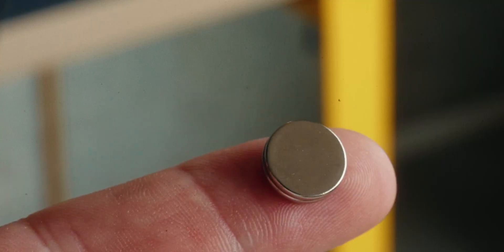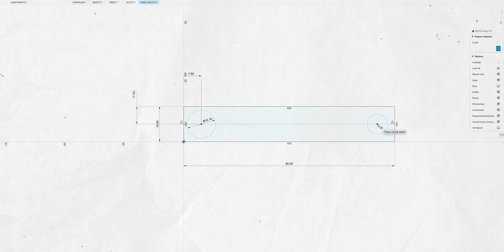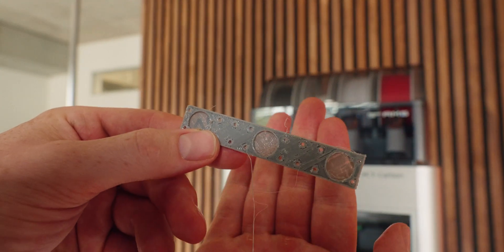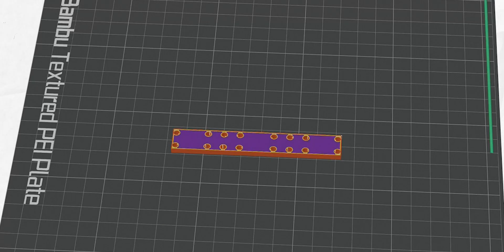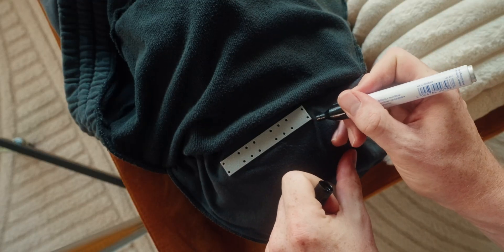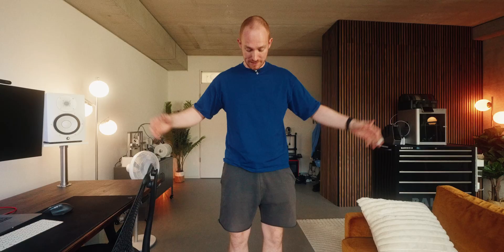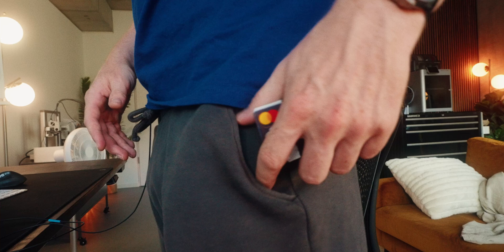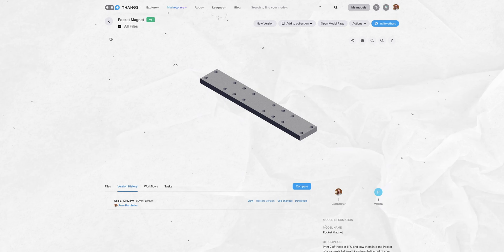The solution to things falling out of your pocket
I hate things falling out of my pocket. So I made a quick 3d-printed solution that keeps things from falling out. It's definitely not perfect, but give me some feedback in the comments, and maybe we can keep developing the concept!

Chapter Markers:
00:00 The Problem
00:25 The Plan to solve it
01:31 Designing the fix
01:54 3d printing struggles
02:25 First progress
03:10 3d Printing overview
03:25 Sewing it together (badly)
04:31 Testing the product
05:07 What could be improved?
06:07 Get the files and give me Feedback!